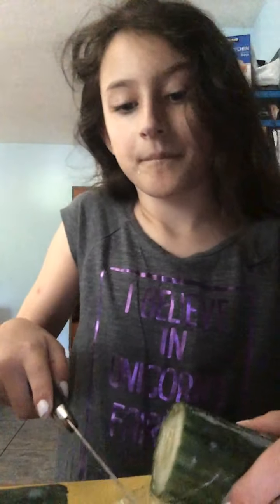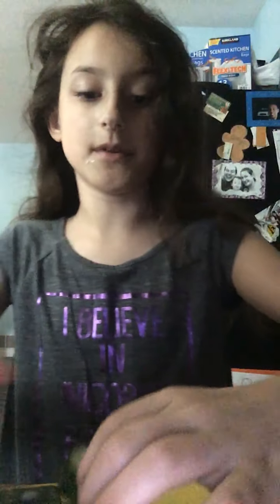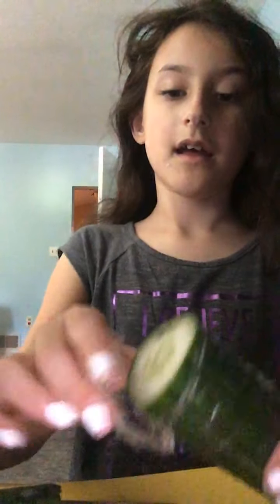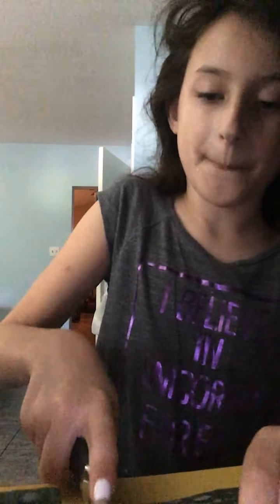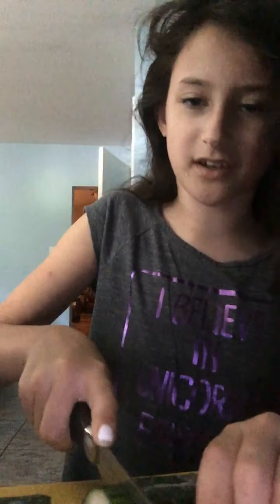Surprise spa for my brother!!!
Hi guys I hope you enjoyed today’s video I am sorry about the end